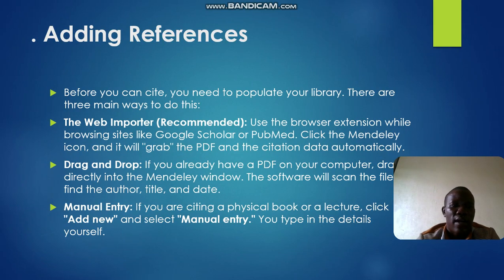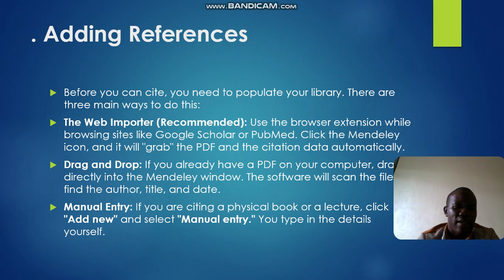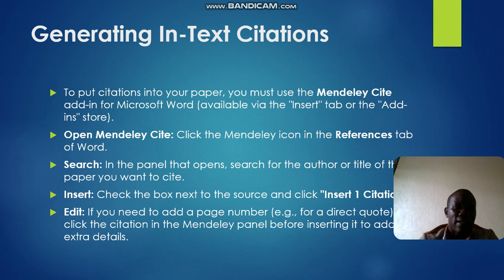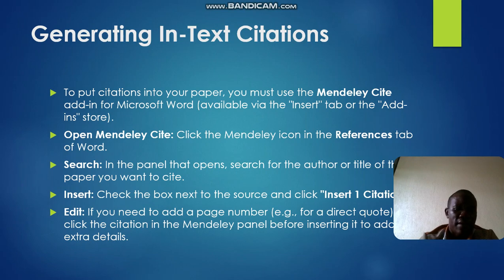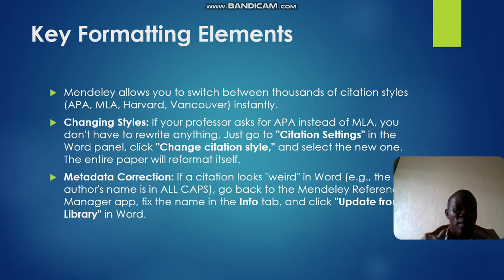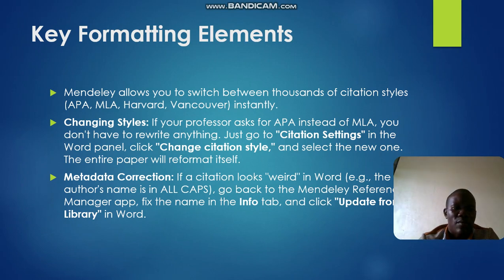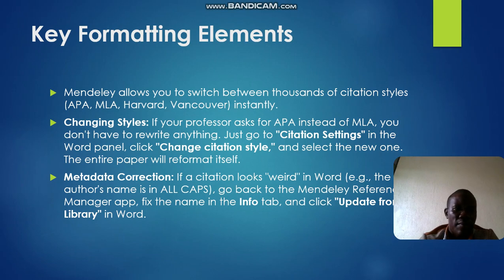Meddley for citation